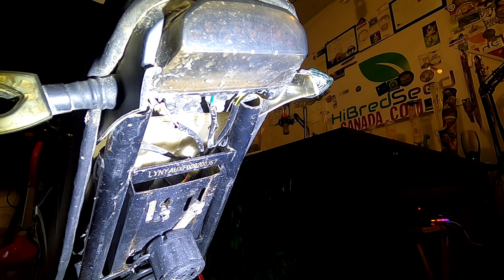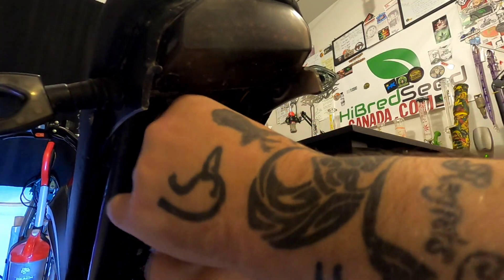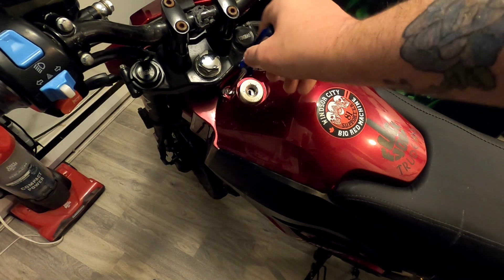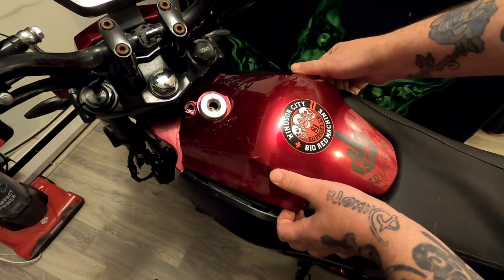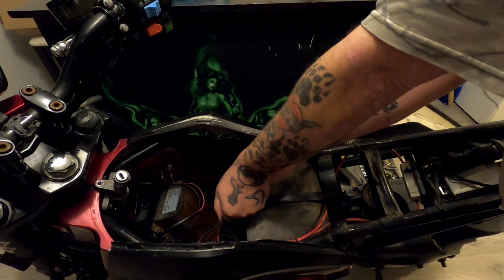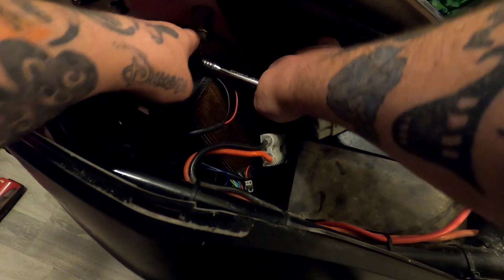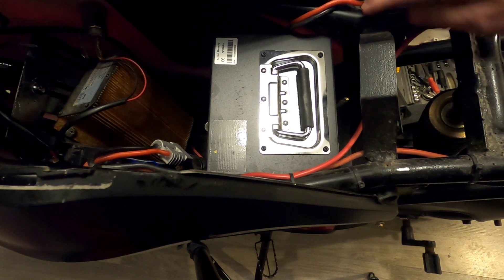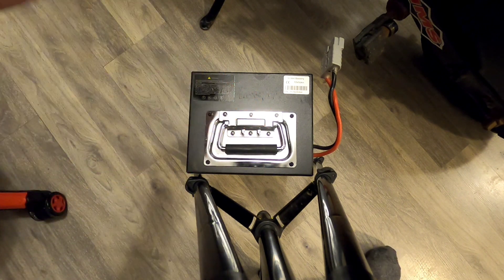How To Remove The Daymak Pithog Max 72V Ebike Lithium Battery Pack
Bought The Tao Gemini From:
  Ride The Wind Ebikes @ridethewindebikes
163 High St, Sutton, ON ON L0E 1R0
***DELIVERY ACROSS CANADA***